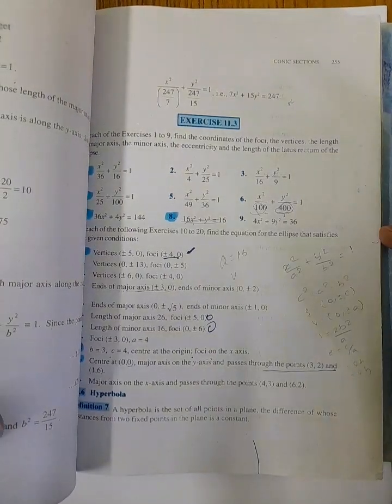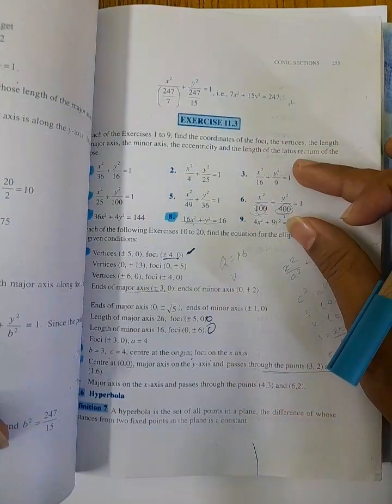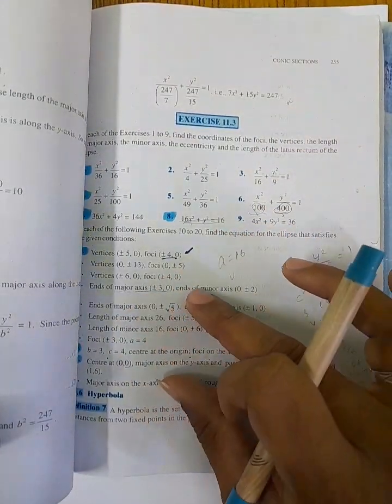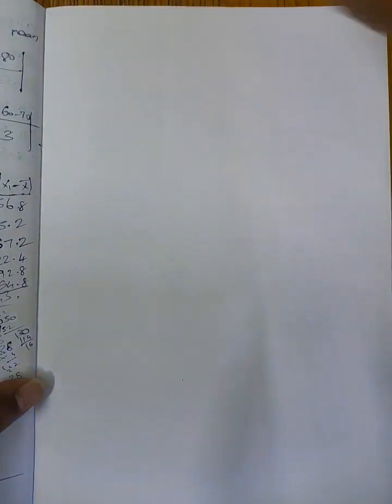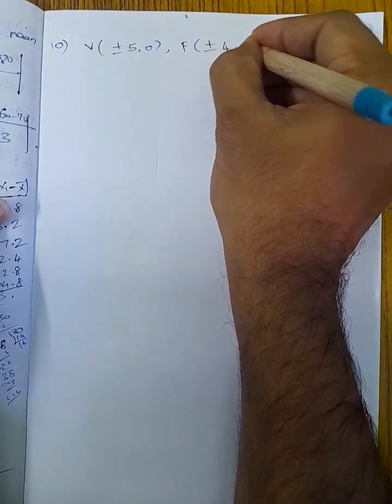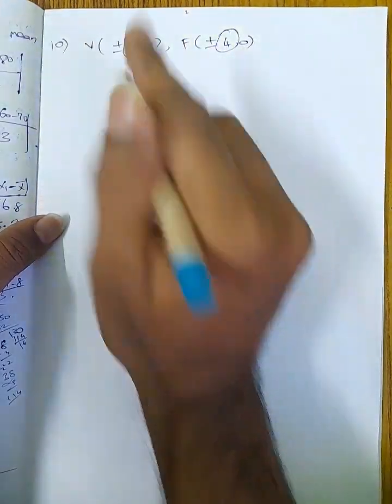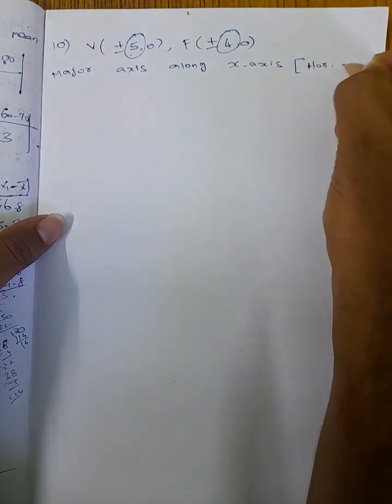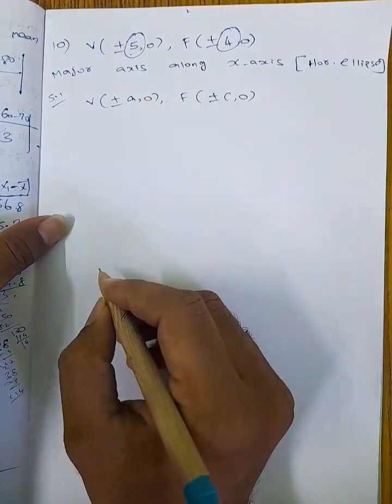CBSE 11 MATHS IN TAMIL | CHAPTER-11| EX-11.3 (Q.no 10 to 15) | CONIC SECTIONS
ONLINE CLASS : To Register. :  Con-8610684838

CBSE 11th MATHS NEW BATCH  STARTS FROM JUNE ONWARDS

REVISION BATCH STARTS FROM DECEMBER

12th MATHS NEW BATCH STARTS FROM MARCH